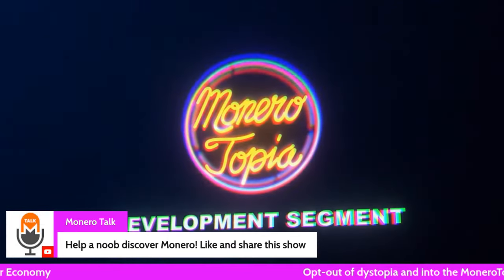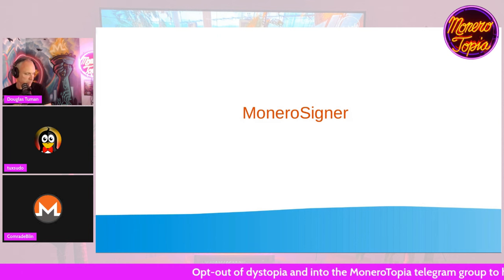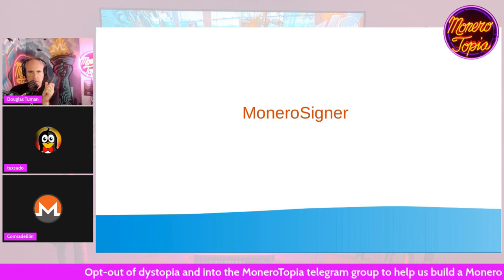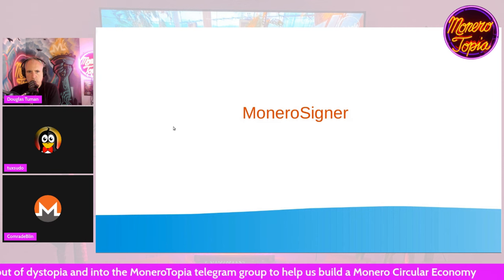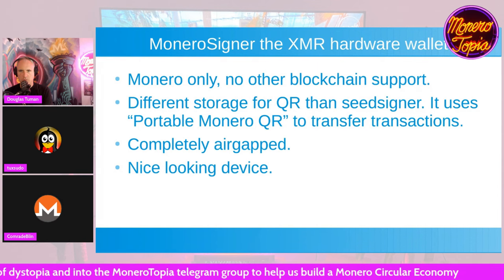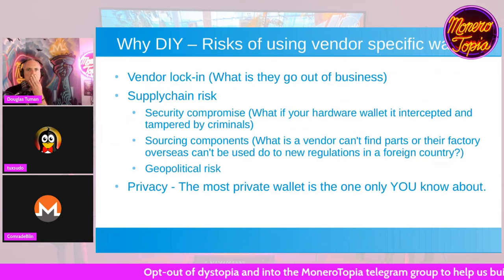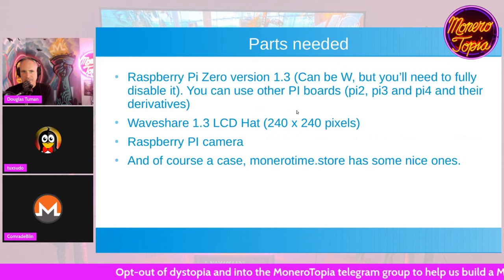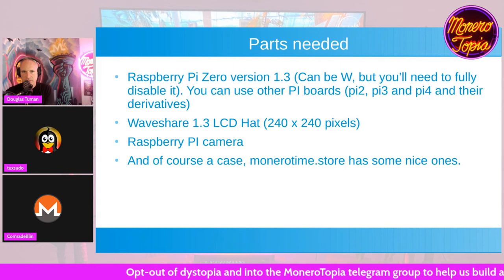MoneroSigner a good hardware wallet (DEV EPI #139)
MoneroSigner a good hardware wallet - MoneroTopia Development Segment Epi 139 - Oct 28th, 2023